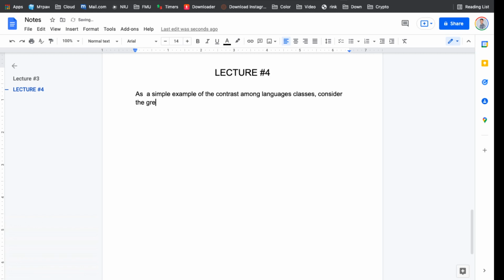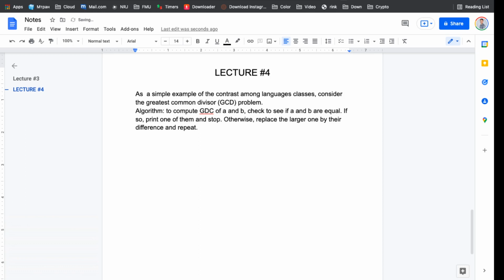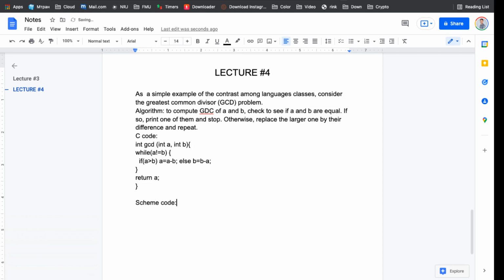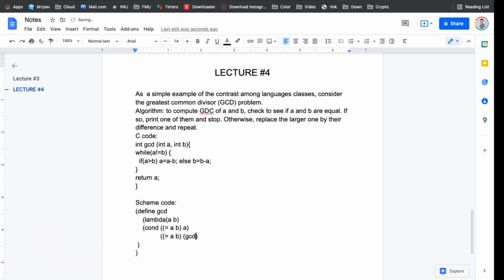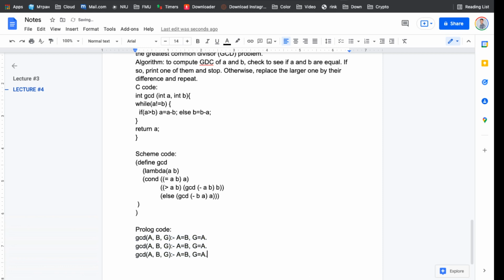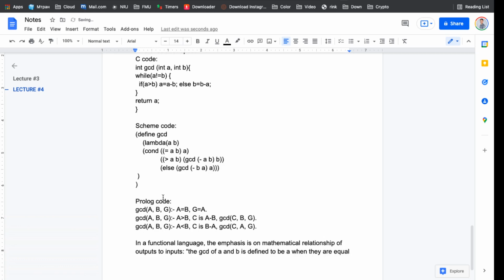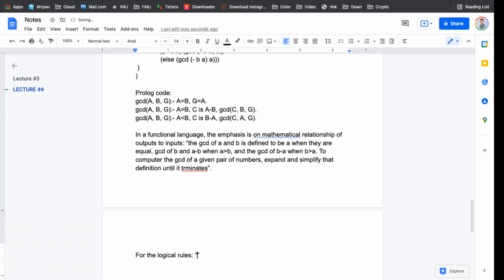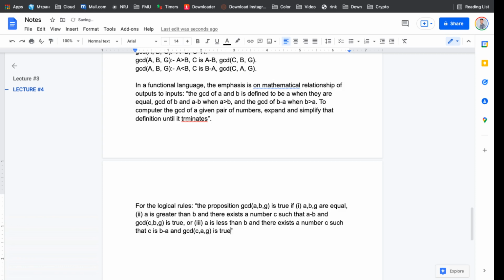CS401: GCD Code in Different Languages